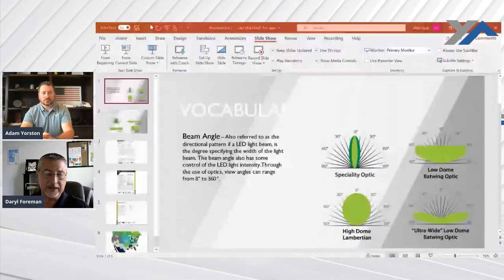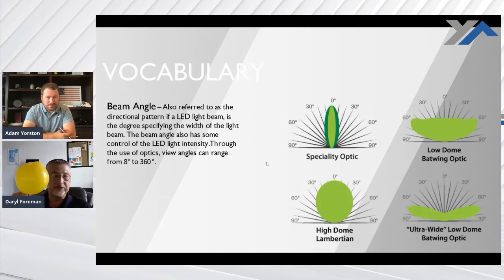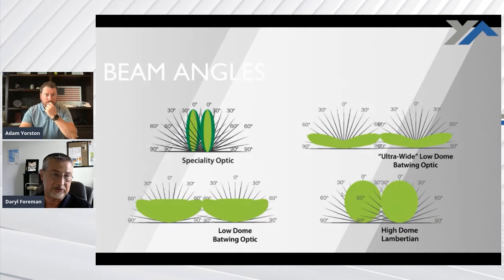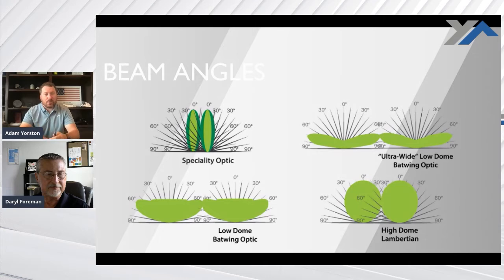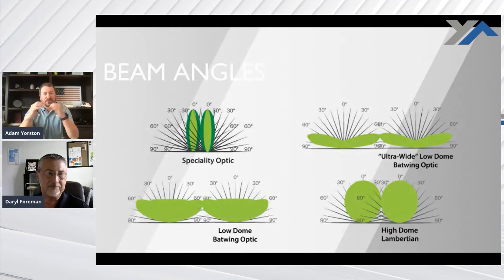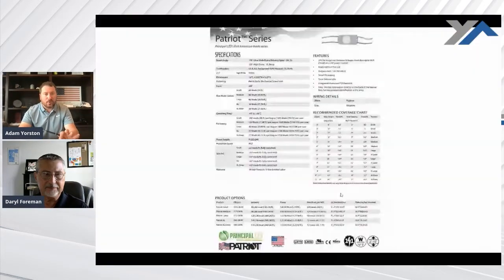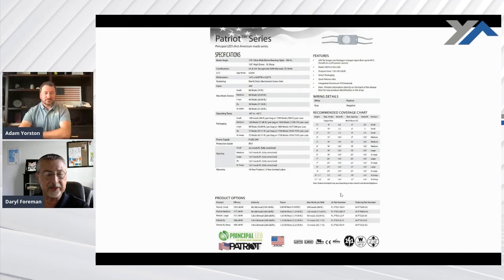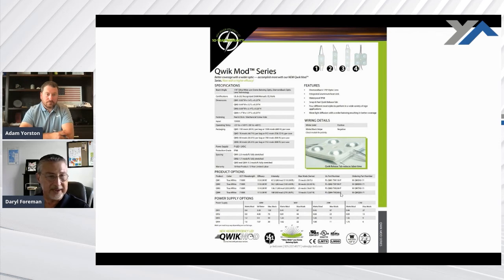In The Zone / / Featuring - Daryl Foreman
Today on In The Zone, Adam Yorston sits down with Daryl Foreman, Senior VP of National Sales at Principal LED to talk about beam angles.